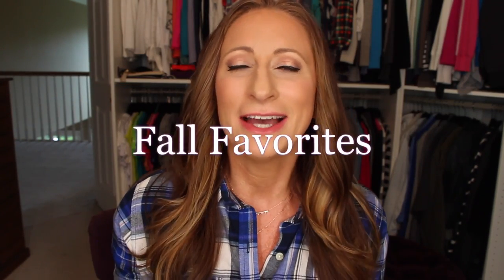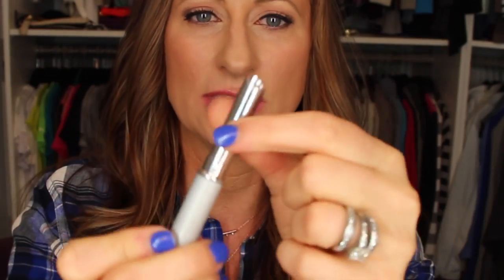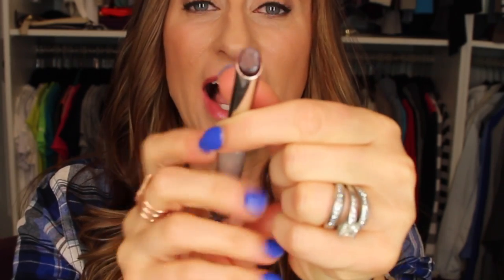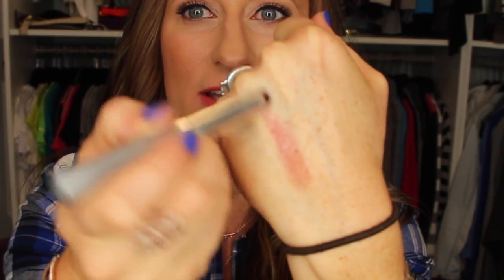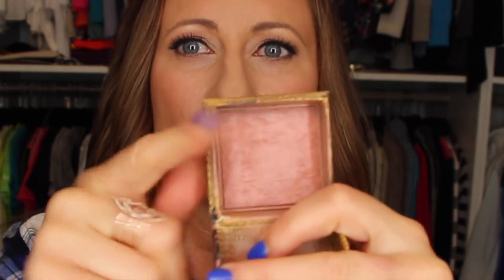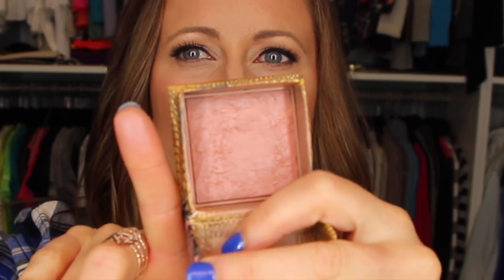TAG Jaclyn Hill Fall Favorites LisaSz09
This is a TAG video that I was tagged to do by MsGoldgirl and it was created by Jaclyn Hill for the Fall Favorites TAG.  Thanks for tagging me!  Please tag me if you do this tag also!

What I am wearing:
Face- Tarte CC Corrector, Giorgia Armani Lasting Silk, Dior Star Concealer, Laura Mercier Smooth Powder, Urban Decay Naked Powder, Hourglass Bronzer, Benefot rockatuer
Eyes- NARS Pro Primer, Lancome Palette shown, Benefit Roller Lash, Benefit Gimmee Brow
Lips- Clinique Black Honey